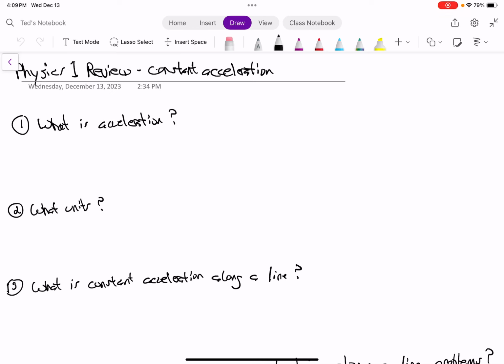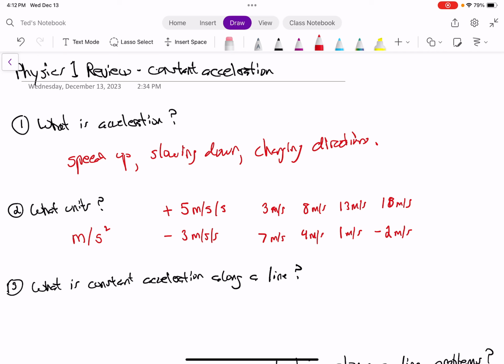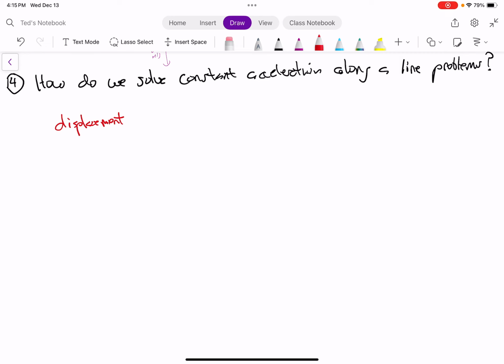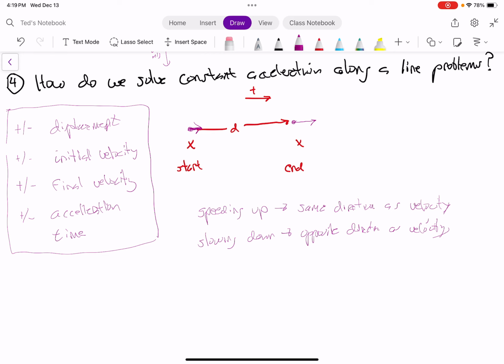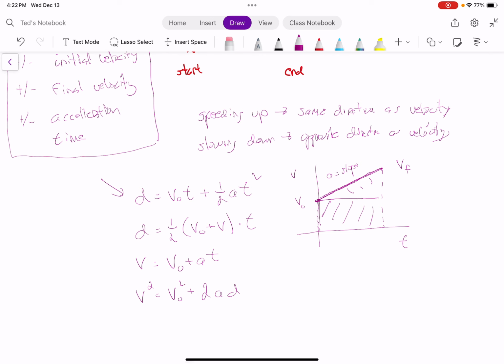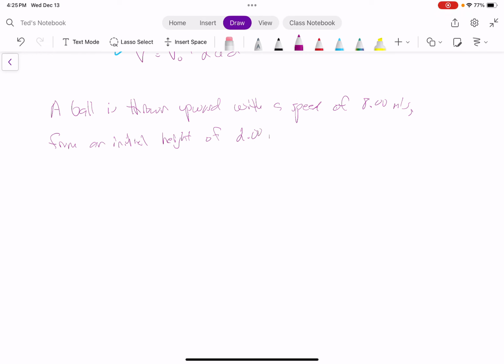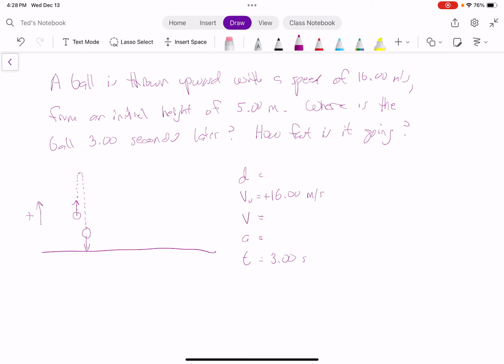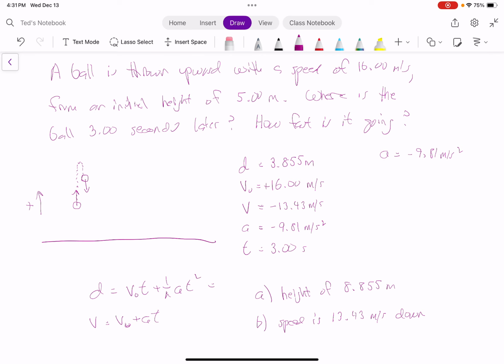Review of Constant Acceleration